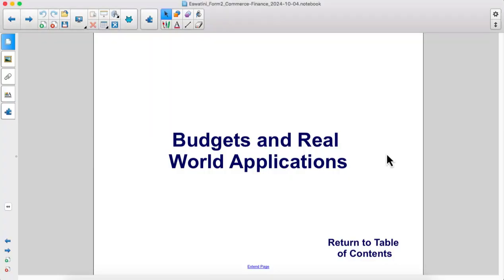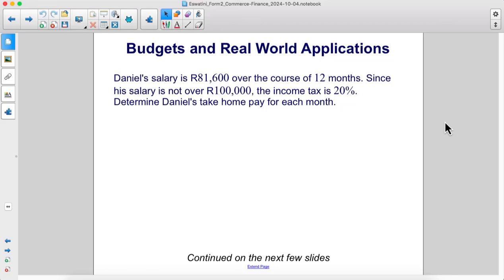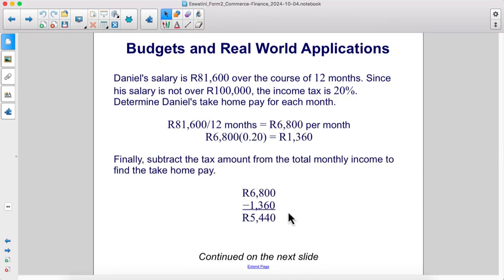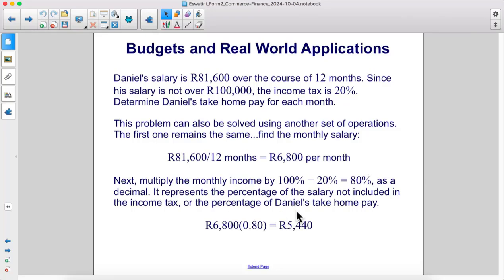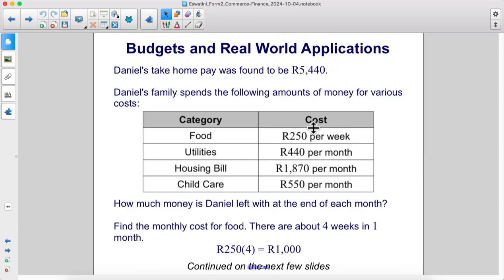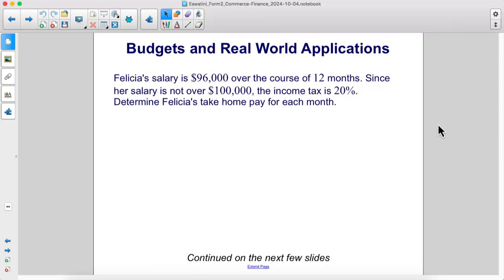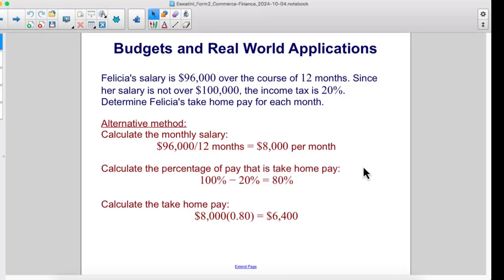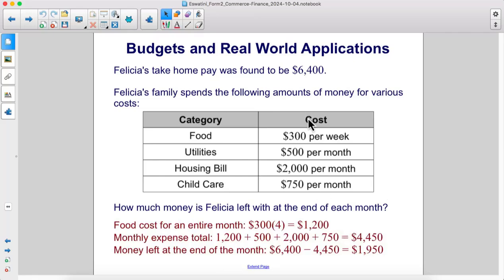Budgets and Real World Applications